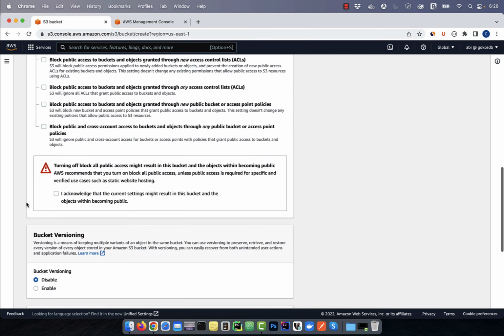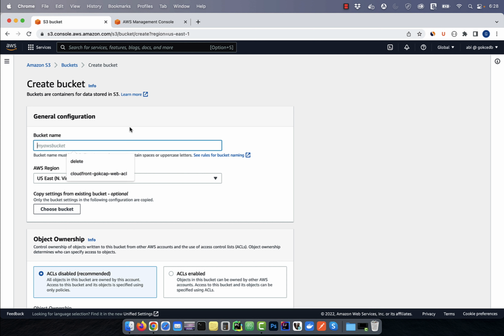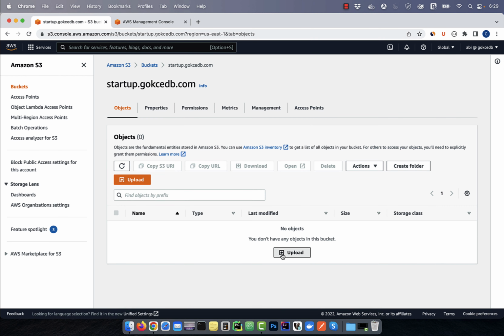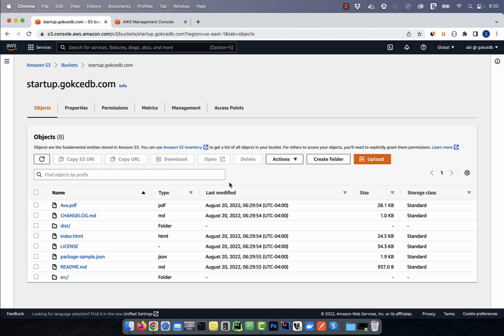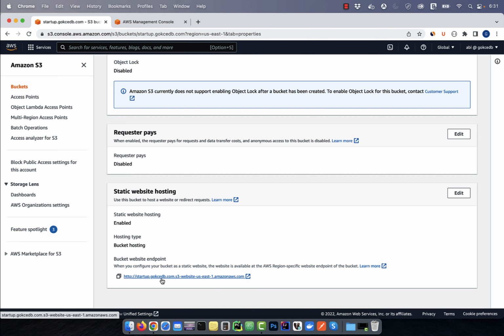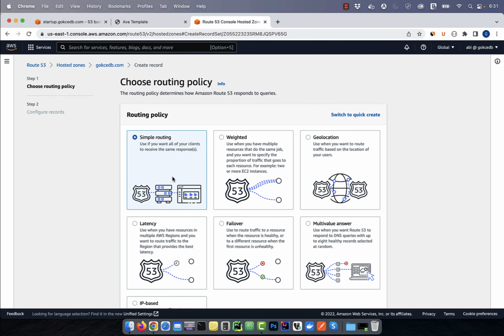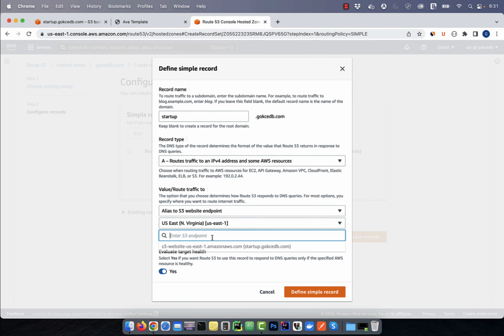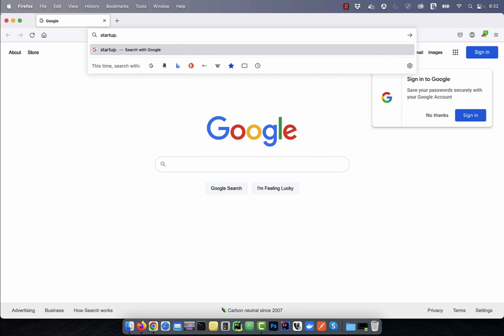How To Host Static Website Using S3 & Route 53 (2 Min) | AWS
In this tutorial, you'll learn how to host a static website using AWS S3 and Route 53 service.

Video Transcript
Hi guys, this is Abhi from Gokcedb. In this video, you're going to learn how to host a static website using s3 and route 53 in AWS. Let's start by navigating to the s3 service then click on create a bucket and give your bucket a name.

Make sure the name of the bucket matches the URL of your website. Scroll down and enable acls and uncheck block all public access. Check the I acknowledge objects becoming public checkbox then click on create a bucket.

Go inside this bucket then click on upload. Drag and drop your website files then expand permissions and select grand public read access. Check the I understand checkbox then hit upload.

Wait for the upload to complete then click on close and go to the properties tab. Scroll down to the static website hosting section then hit edit. Choose to enable static website hosting then enter the name of your index document and hit save.

Give it a few minutes then refresh this page and scroll down to the static website hosting section. Click on the website endpoint and make sure your page is getting displayed as expected. Navigate to your AWS console and search for route 53.

Click on hosted zones then click on your domain name. Push the create record button then choose simple routing. Hit next then click on define the simple record.

Enter the same subdomain as your s3 bucket then select alias to s3 website endpoint from the drop-down. Choose the same region as your s3 bucket then your s3 endpoint should automatically pop up. Click on define simple record then hit create records.

Click on the view status button and wait for the status to change to in sync. Now if we navigate to the subdomain URL it should route us to the s3 endpoint. There you have it.